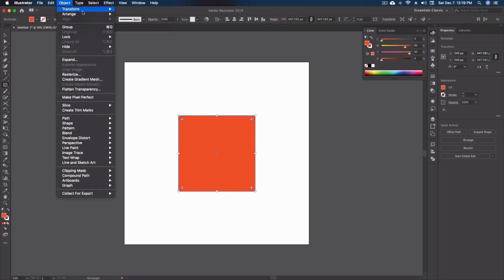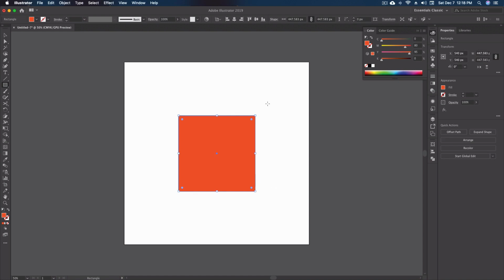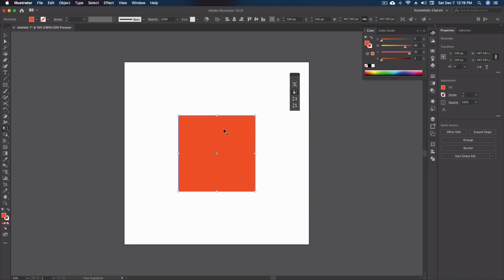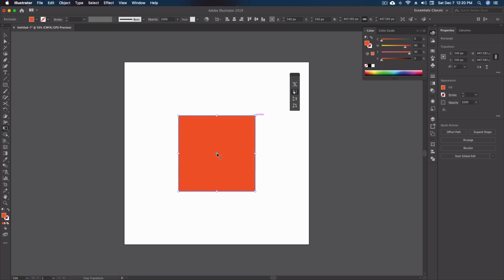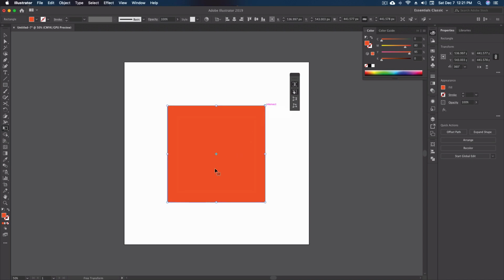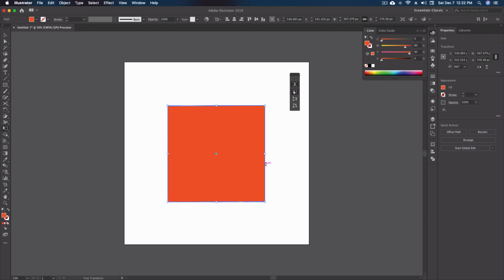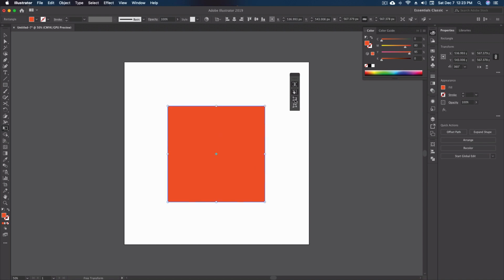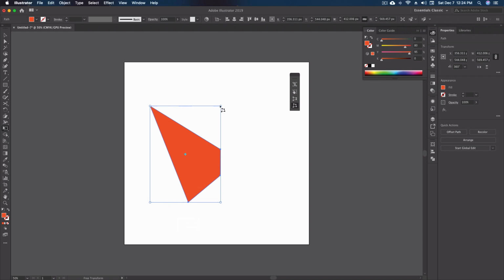Scale, Shear & Distort Objects Using The Free Transform Tool In Adobe Illustrator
You can scale, shear, and distort objects by using the free transform tool in Adobe Illustrator. You also have the ability to rotate and by using modifier keys or a simple click of a button you can constrain your transformations.